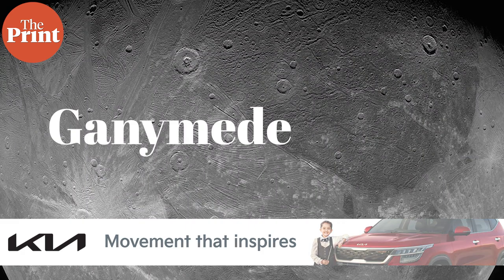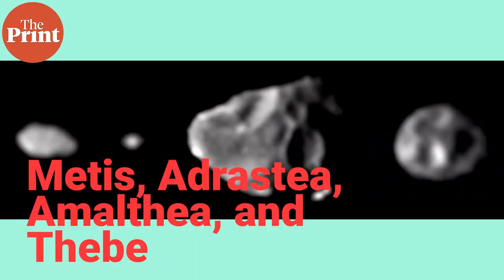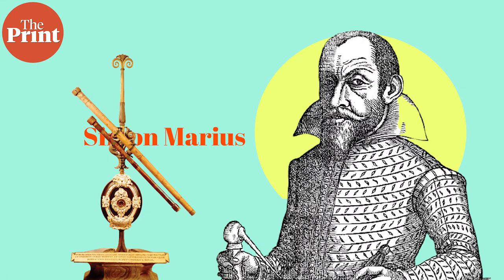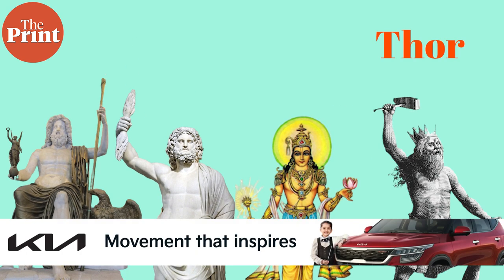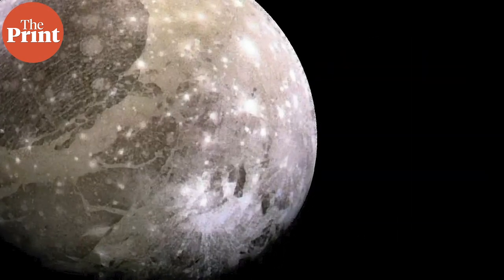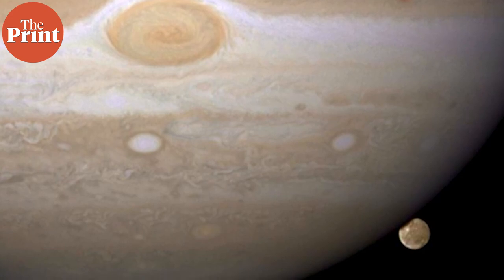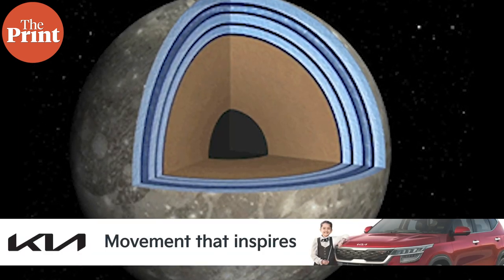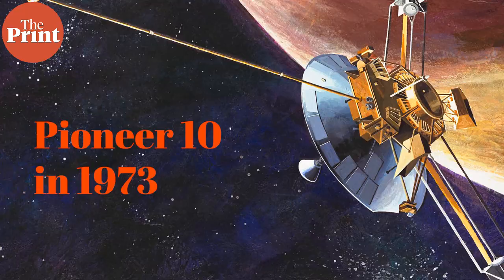NASA releases high-resolution images of Jupiter’s largest moon 'Ganymede'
NASA’s Juno spacecraft has released high resolution images of Jupiter’s moon Ganymede. ThePrint’s Sandhya Ramesh explains what we know about the largest and most massive natural satellite in the solar system.

Correction: At 3:38 it's Shakespeare's A Midsummer Night's Dream & Alexander Pope's The Rape of the Lock.
At 7:22 there is a repetition. Errors are regretted.